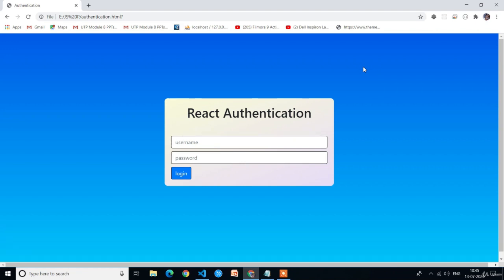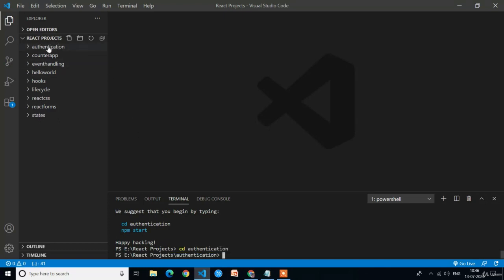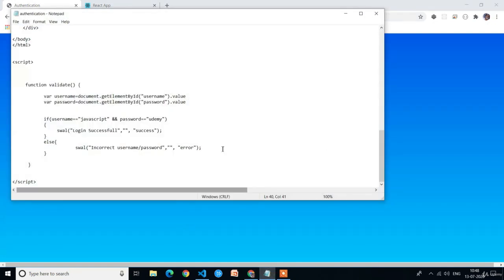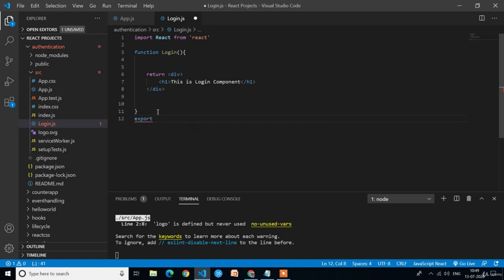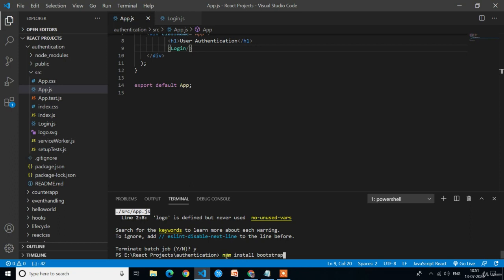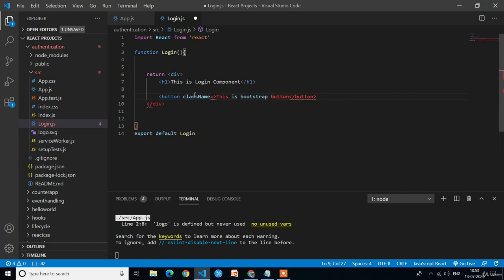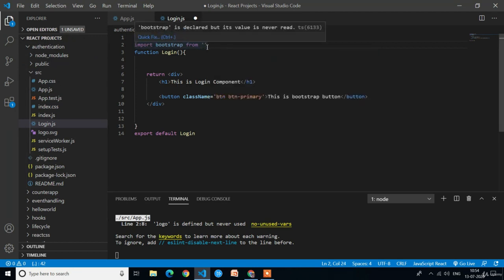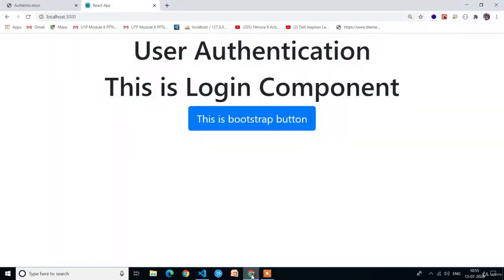Learn React Hooks and Firebase with Hands On Projects (1 Authentication Part 1)